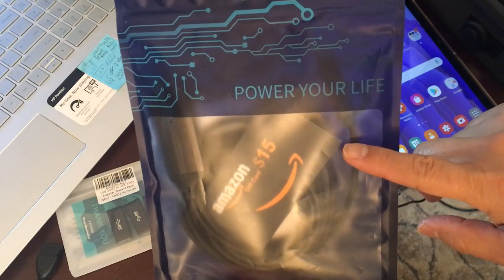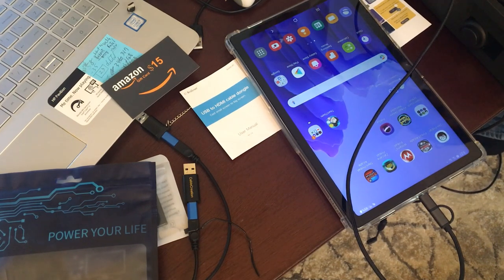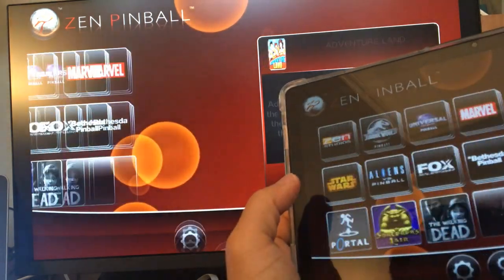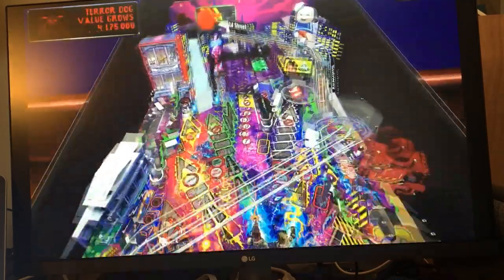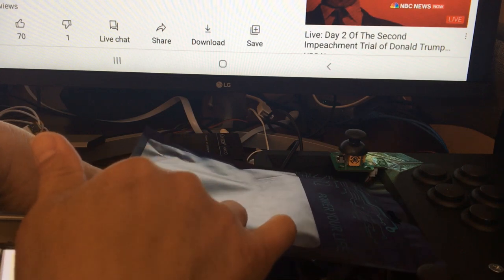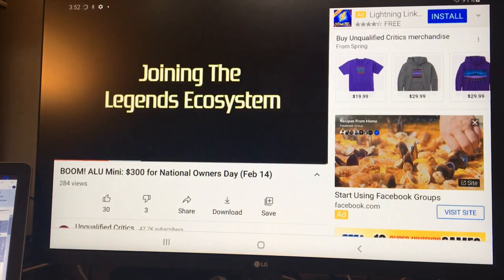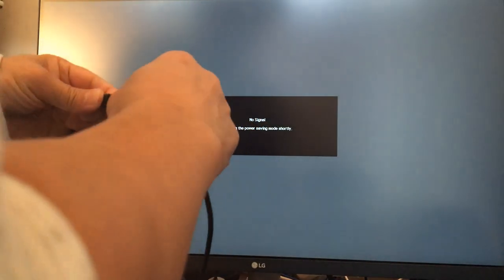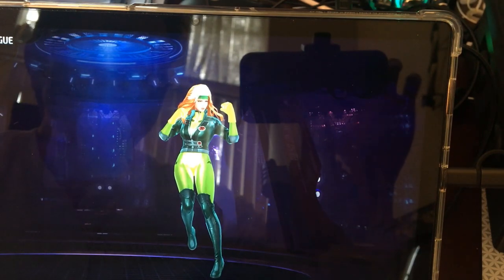USB to HDMI MHL to TV by MPIO Store, test with Samsung Tablets A7(do not work)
Note: This adapter DO NOT work for Samsung A7 model. Let me re-phases these. Samsung A7 tablet model do not support HDMI out; Therefore, no HDMI adapters will work on Samsung A7 model.

This one have MHL to HDMI by MPIO Store, seem to be much better then the other one I did. But it have games play delay. Still no video for all steaming site like Netflix, HBO Max, Disney +, YouTube. CW no issue steaming video, play fine. Forgot to test Amazon Prime.
All pinball apps work but have game play delay.